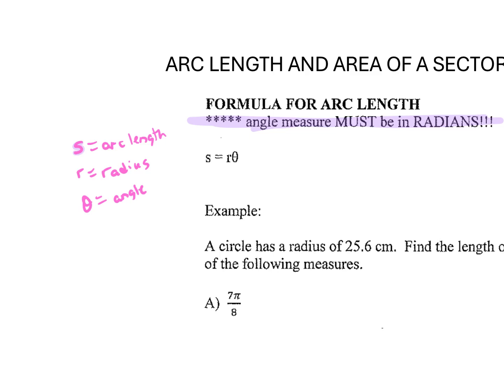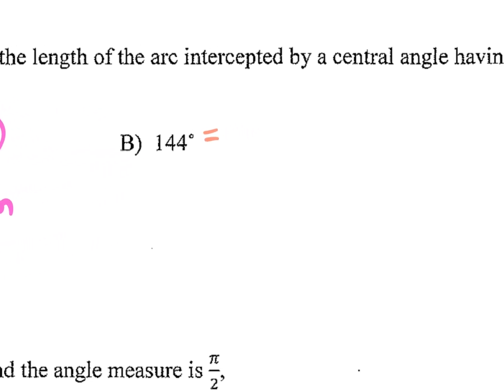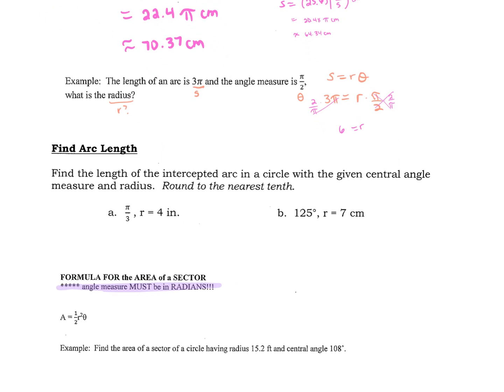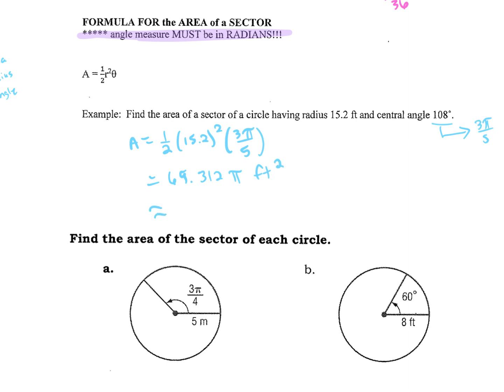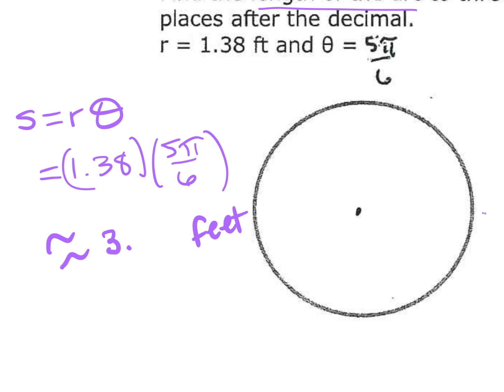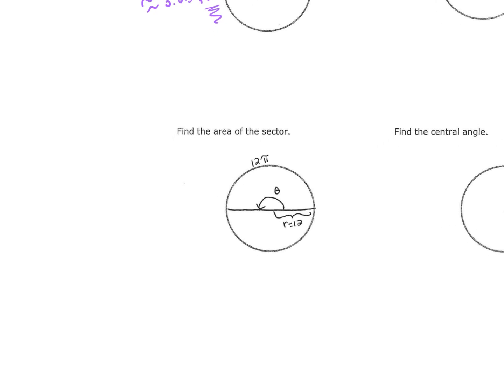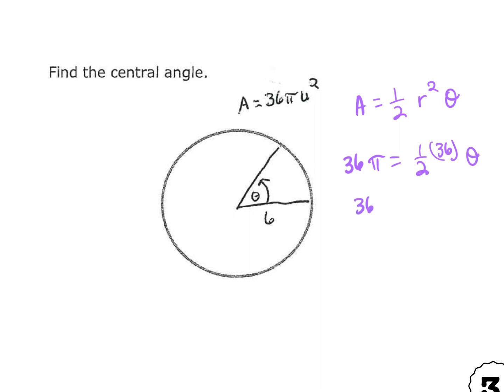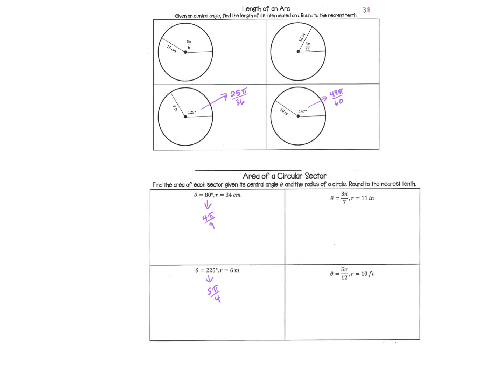PC pp. 30-34 record